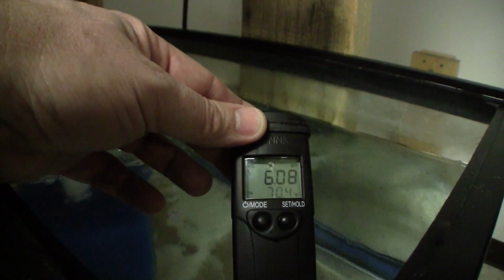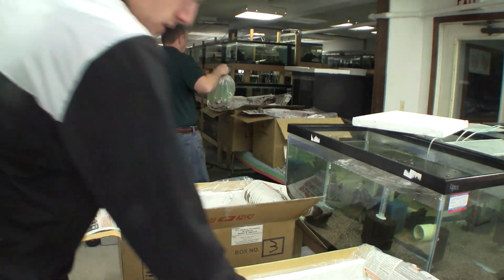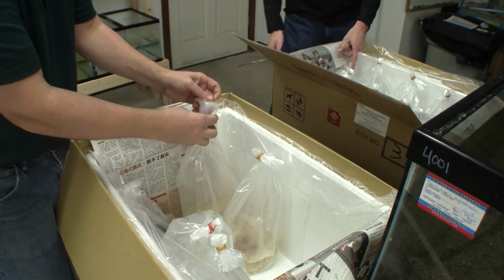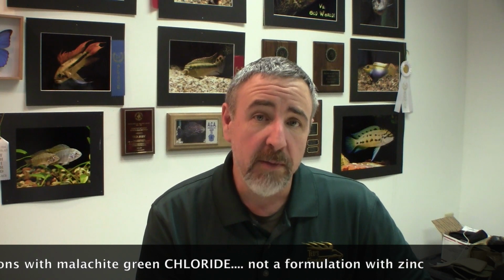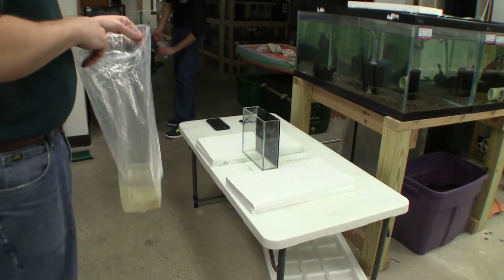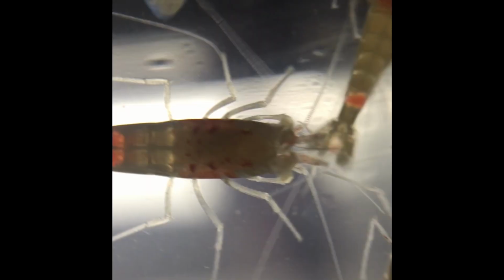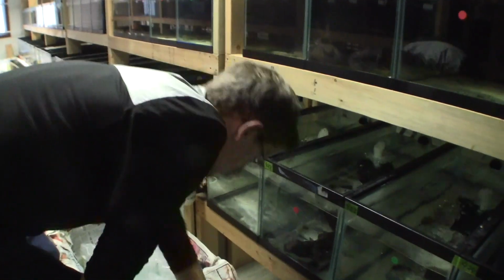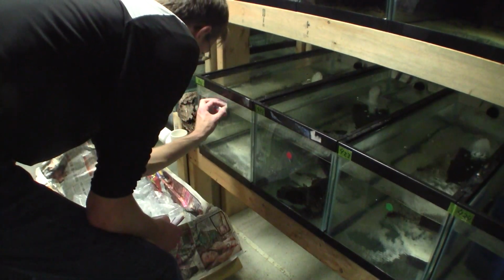Unpacking a Shrimp Order - Part 1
This video is about unpacking and acclimating an imported order of freshwater shrimp.